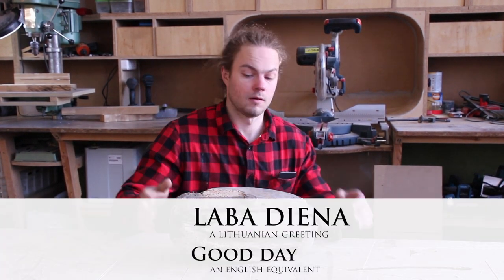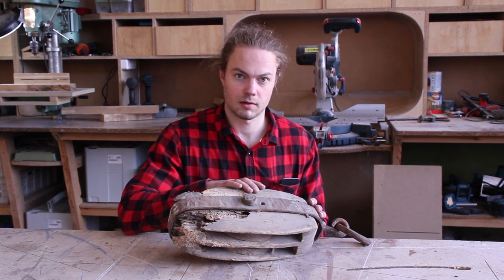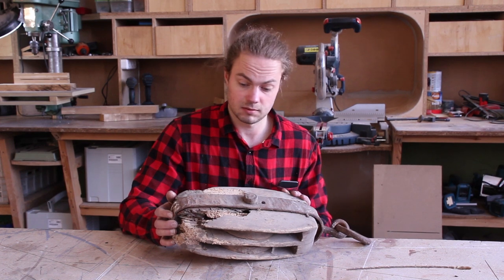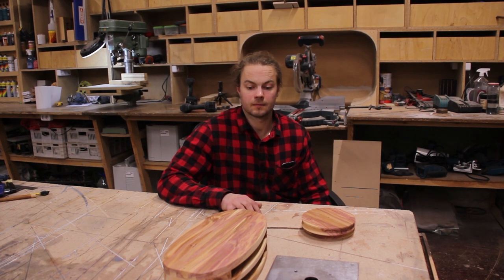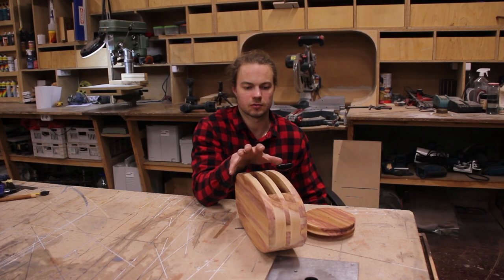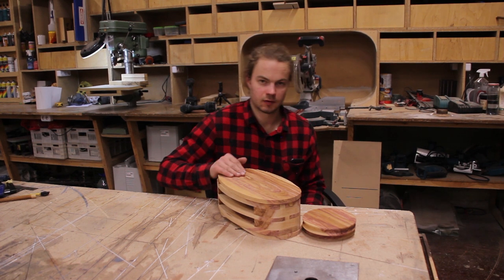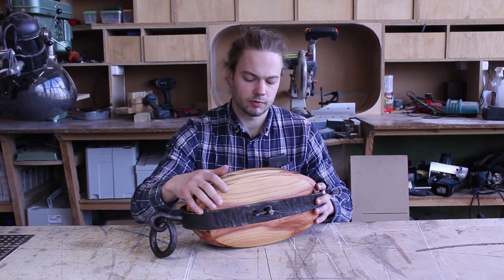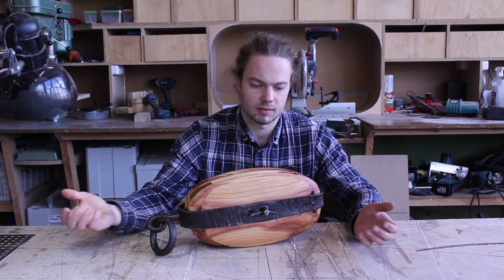making a pulley | vintage pulley restoration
Back in a days my parents had a short time obsession for antiques. Older ones and a bit more modern. Functional and in pieces. Greatly crafted and made on a spot.
This pulley was somewhat different. I instantly felt some attraction to it. When my mom threatened to through it away because of its super poor condition, I had no choice but to bring it to my workshop for safe storage. Years went by. I moved my shop 3 times. But this pulley went with me. Anchored patiently waited for a sunny day to be restored.
Sun shines bright today.

SOUNDTRACK:
Lilacs - [ocean jams]
Big Week - Dylan Sitts
Top of the CN Tower - DJ DENZ The Rooster
Entropy - Gregory David
Come Home - Blue Steel
Nite Glo - Molife